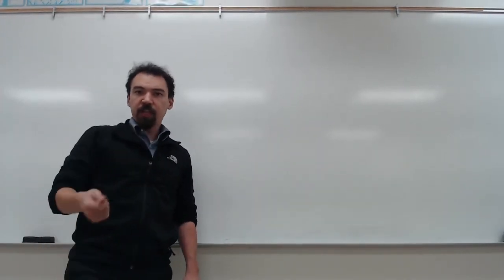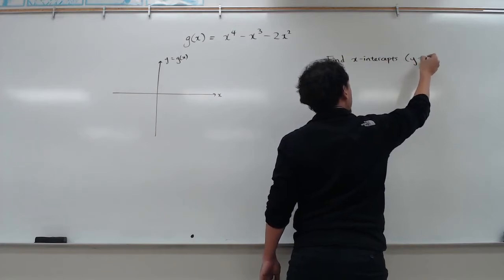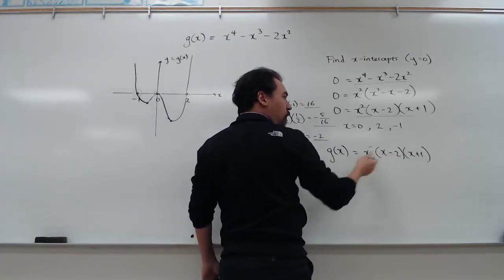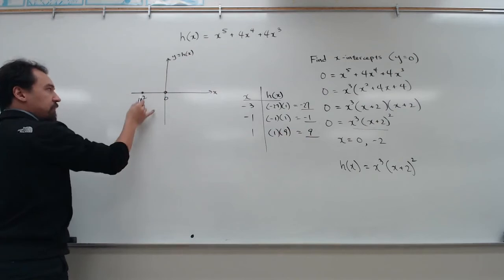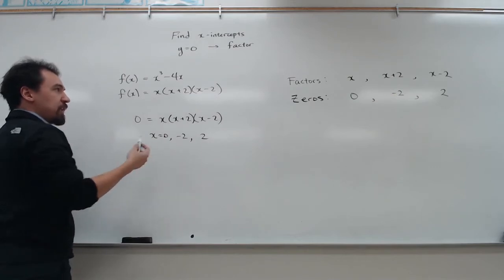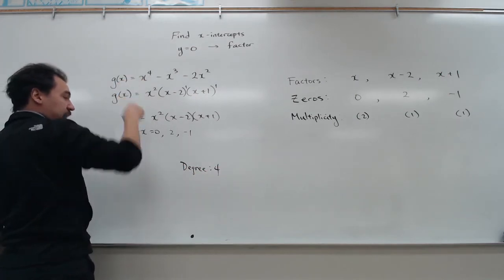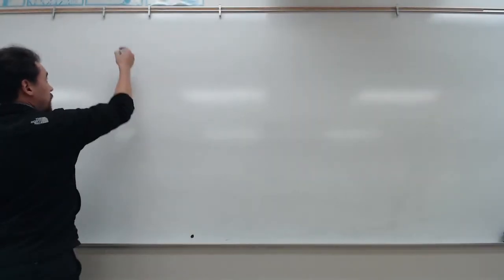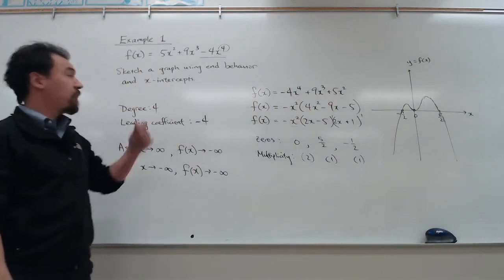[Precalc] 2.2.2 X-intercepts of Polynomial Function Graphs (Zeros and Multiplicity)